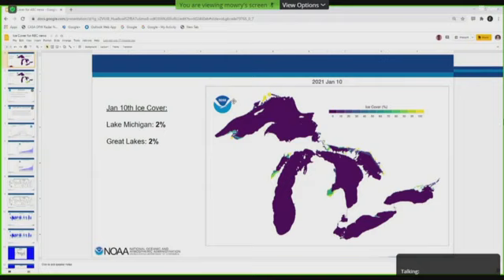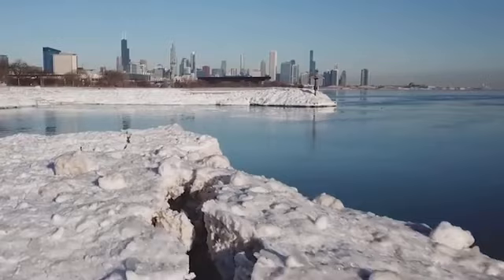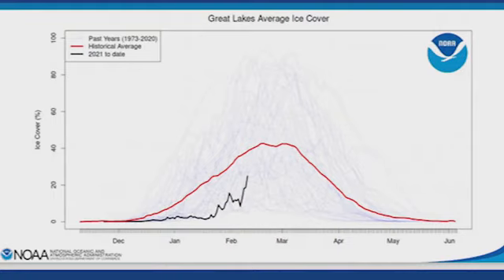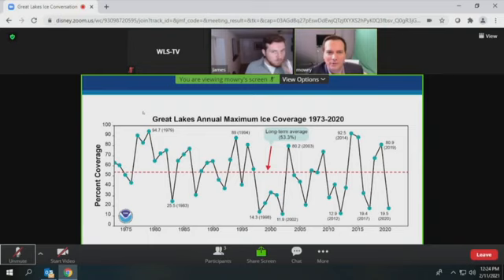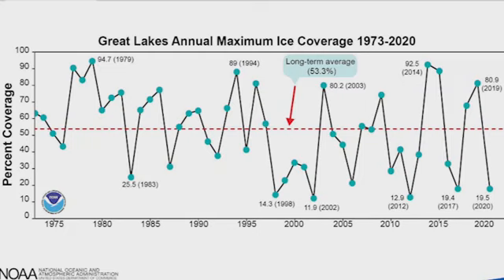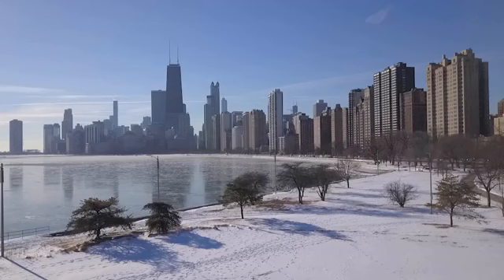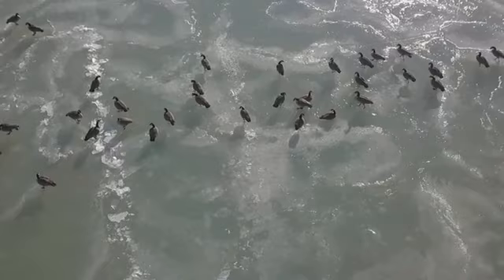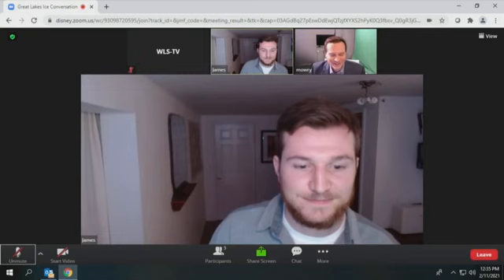NOAA scientist discusses Great Lakes ice with ABC7's Larry Mowry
ABC7 Meteorologist Larry Mowry sits down with James Kessler, Physical Scientist with the NOAA Great Lakes Environmental Research Lab, to discuss ice on the Great Lakes this winter.